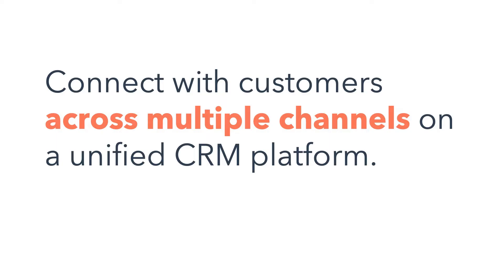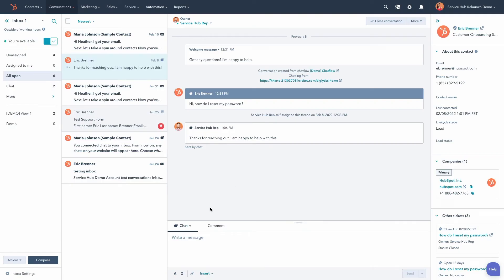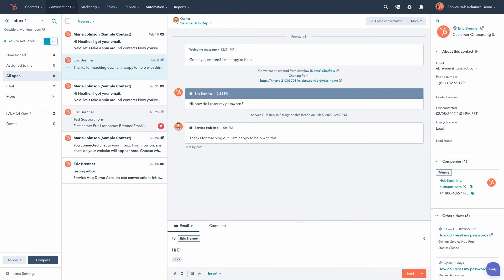Omni-Channel Service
A demo of how Service Hub helps you provide Omni-Channel service.